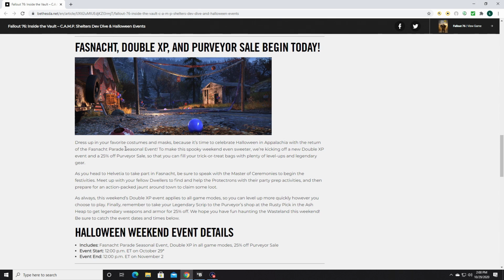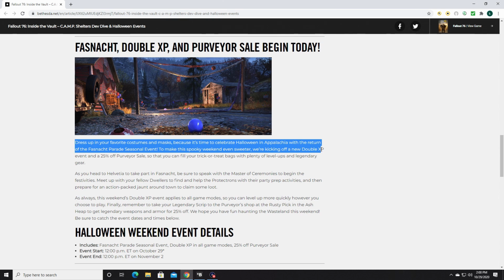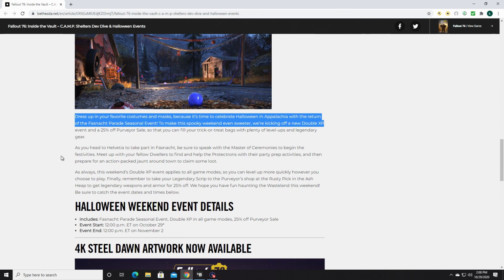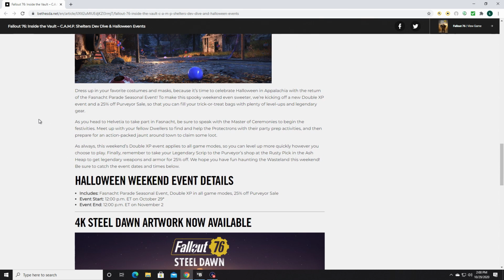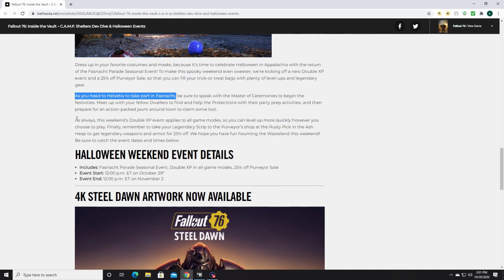FALLOUT 76 INSIDE THE VAULT OCT 29 2020. THANK YOU ALL FOR GETTING ME TO 100 SUBSCRIBERS.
A short inside the vault video and a thank you for getting me to 100 subscribers. You guys are awesome and I appreciate all of you.